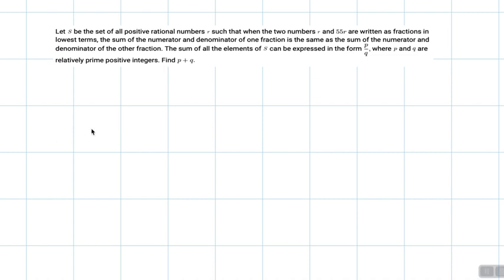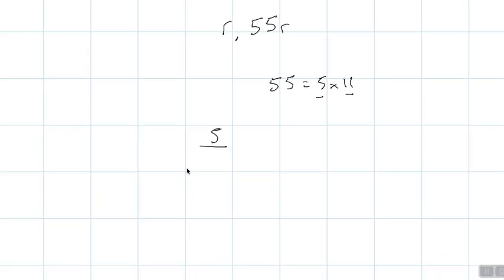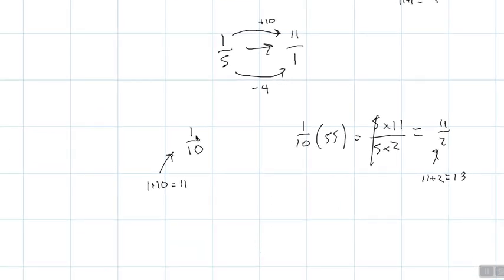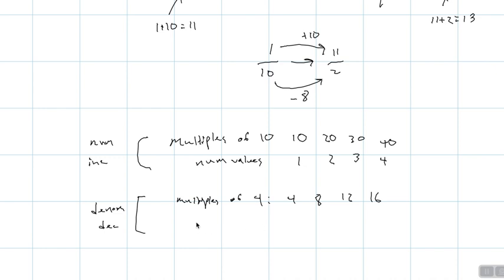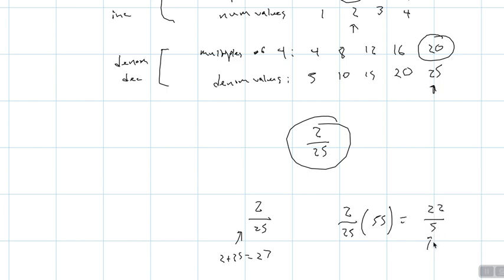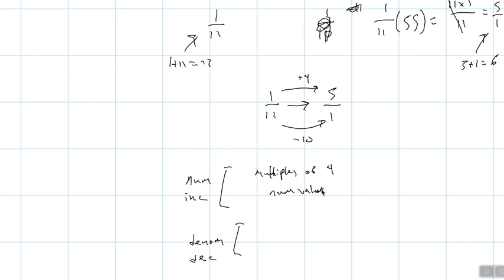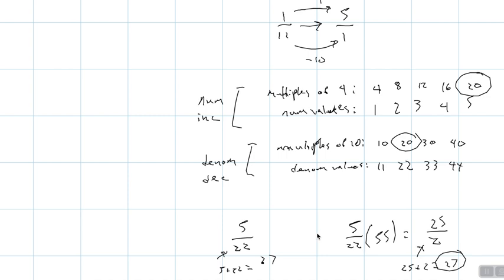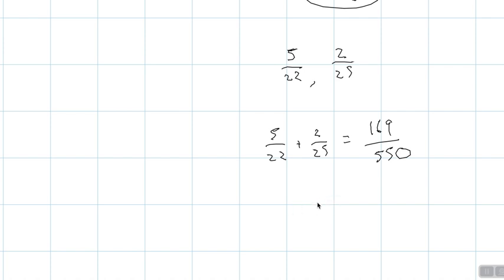2023 AIME II Problem 5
Solving problem #5 from the 2023 AIME II test.